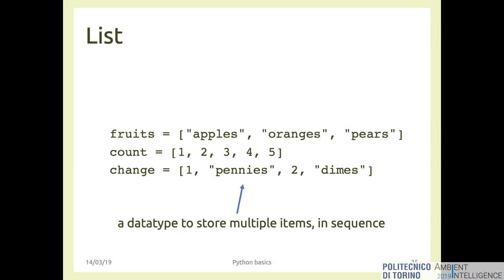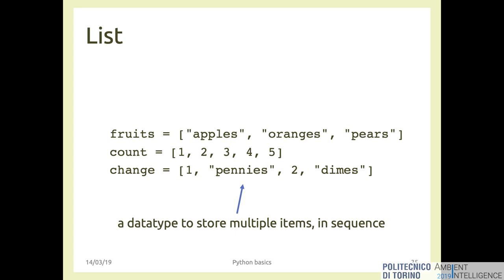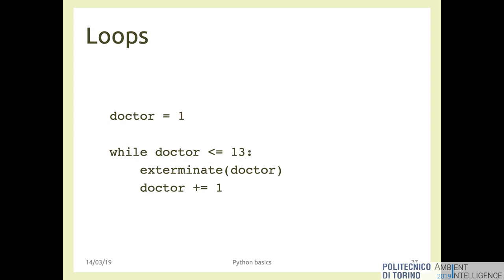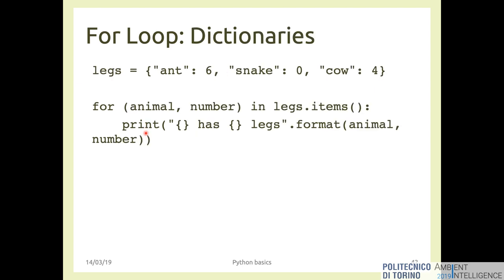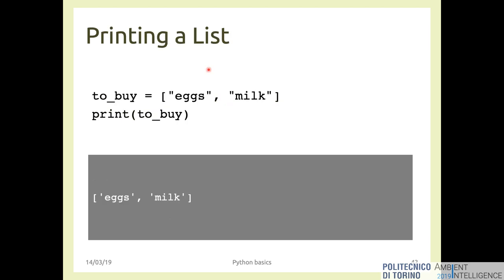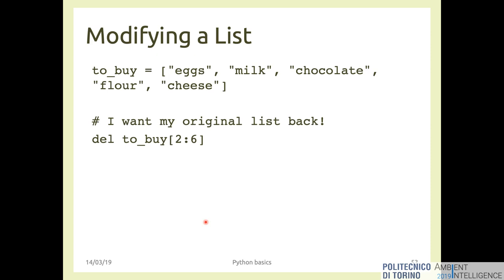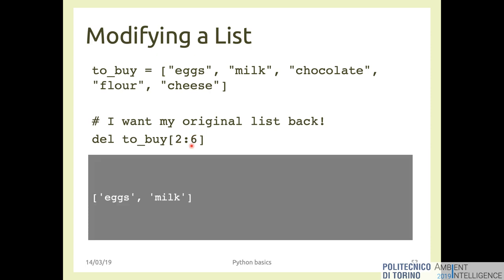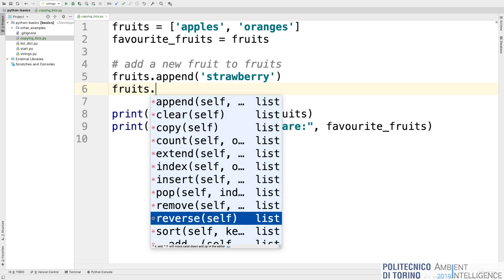AmI-2019-L05: Python basics (part II)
Lecture 05, date 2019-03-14: Python basics (part II).